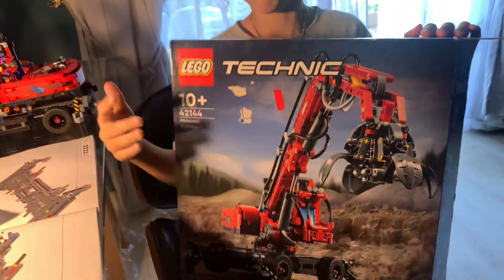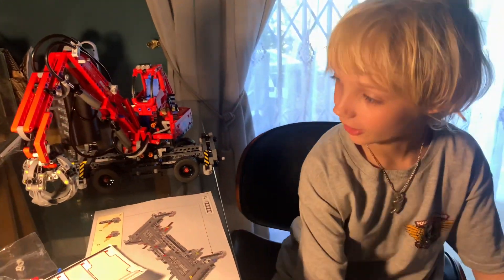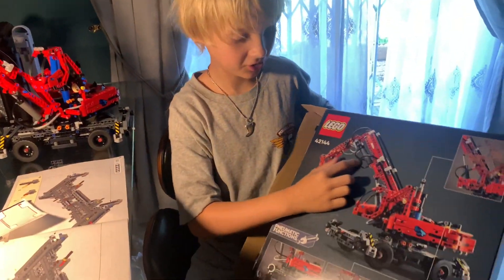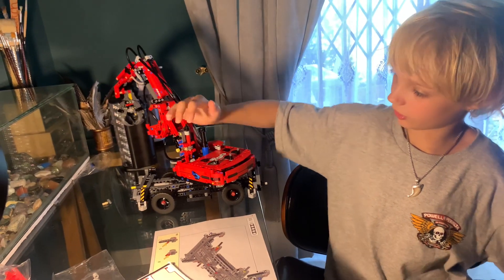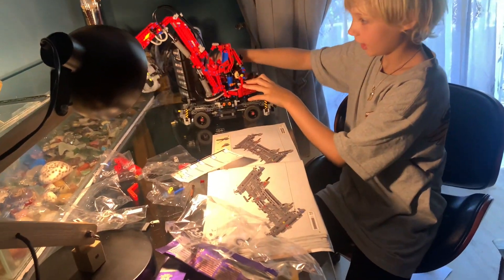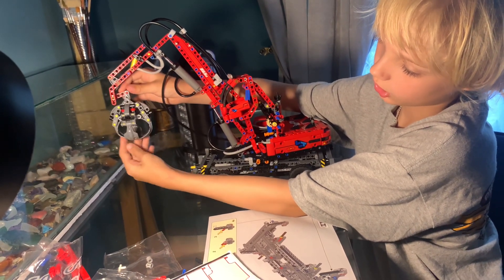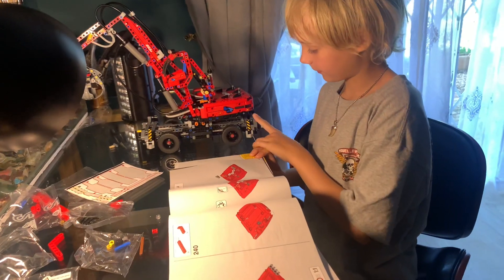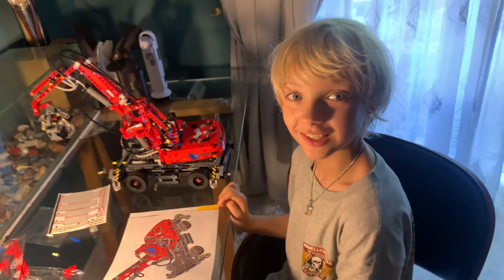playing airpressure lego project